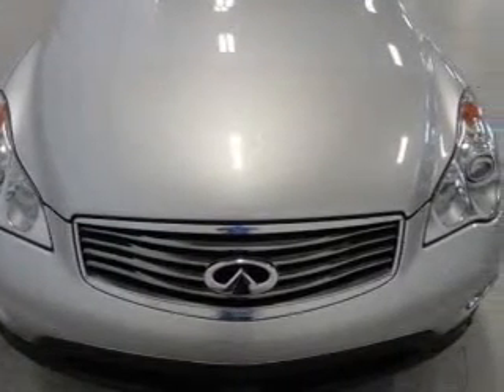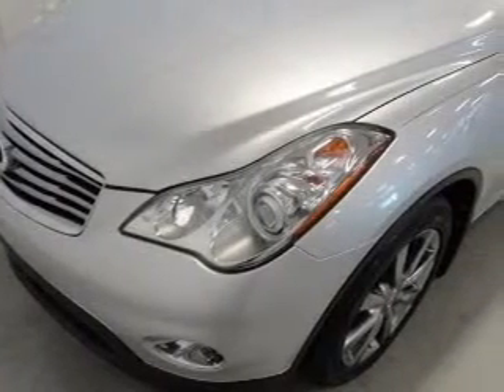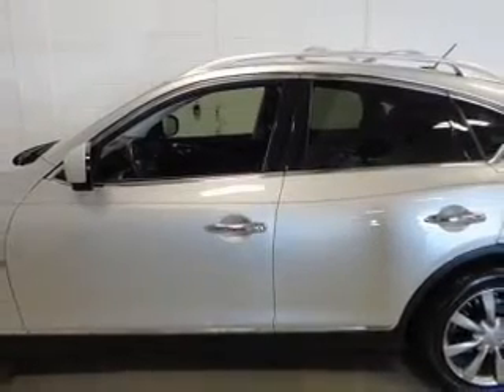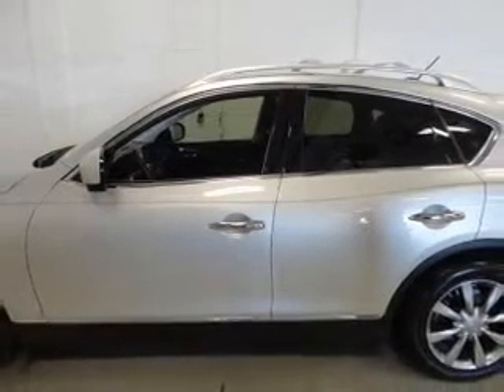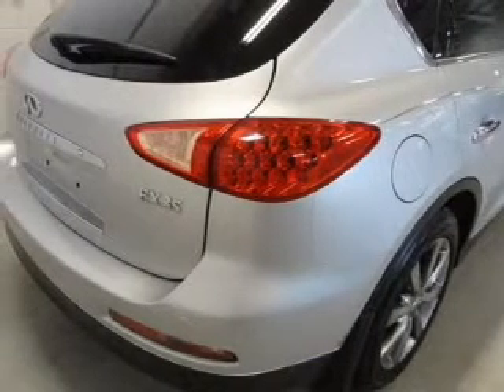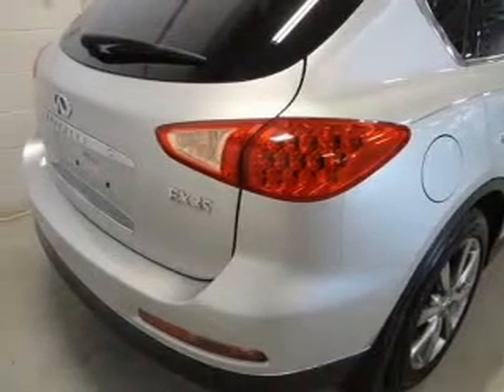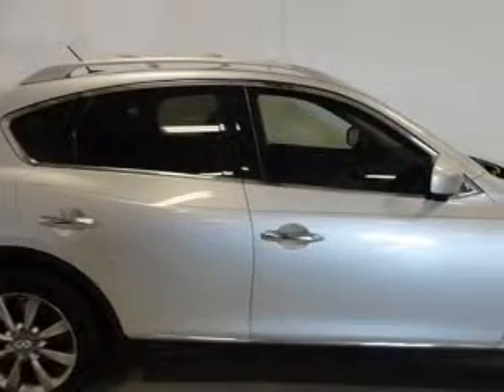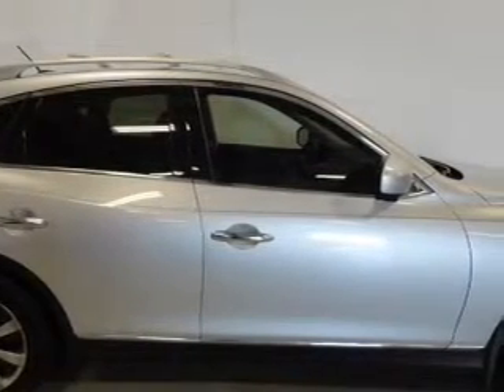2008 Infiniti EX35 - Lafayette IN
Year: 2008
Make: Infiniti
Model: EX35
Trim: Journey
Engine: 3.5 liter 6 cylinder 24 valve MPFI DOHC
Transmission: 5-Speed Automatic
Color: Moonlight White
Mileage: 46575
Address:
2051 Sagamore Pkwy. S.